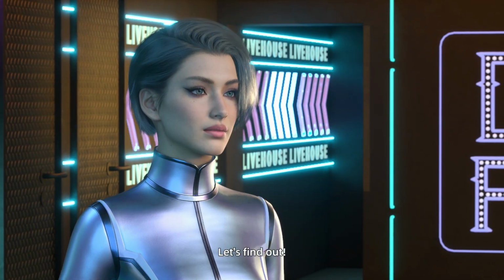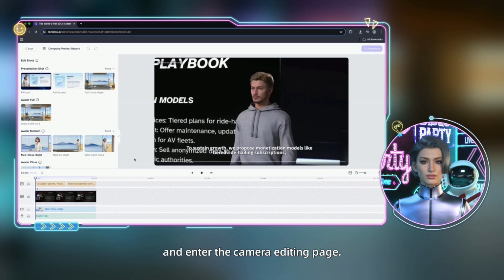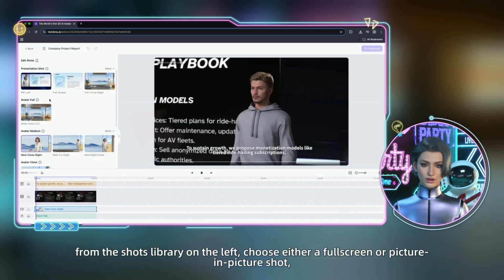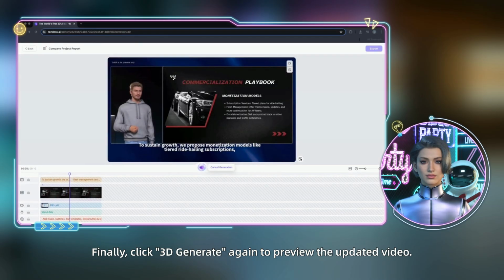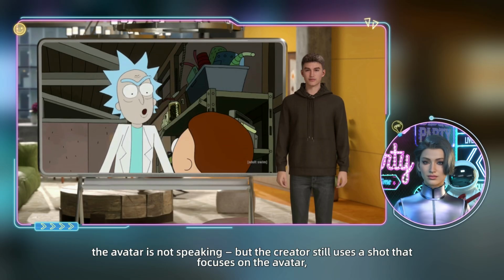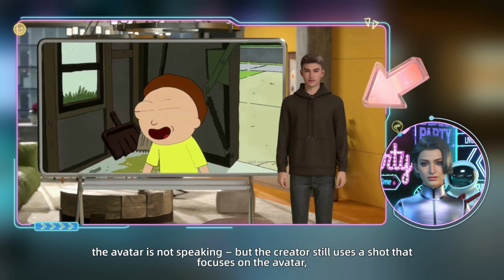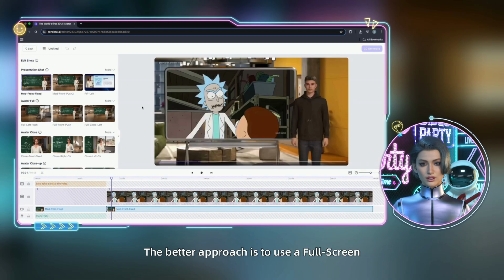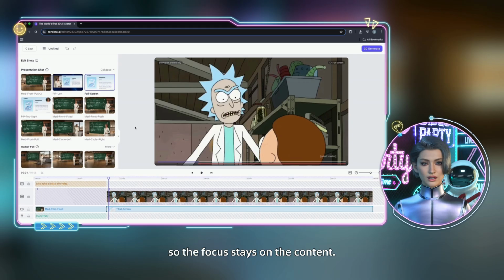How to Choose the Right Camera Shots in a 3D Avatar Video | Rendora Tutorial Ep.8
Your avatar is great—but what about the camera?
This tutorial shows how to use fullscreen, picture-in-picture, and presentation shots to best highlight your content.

🎬 Fix awkward framing
🎬 Make sure your content isn’t blocked
🎬 Instantly improve viewer experience

Learn how to edit camera tracks and apply cinematic shots inside Rendora.